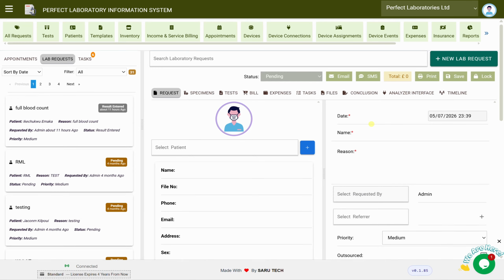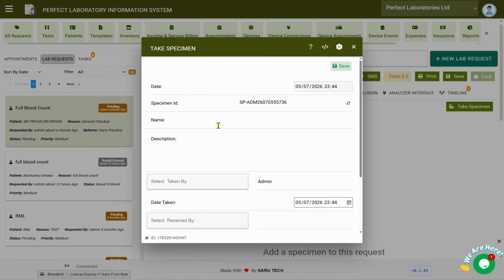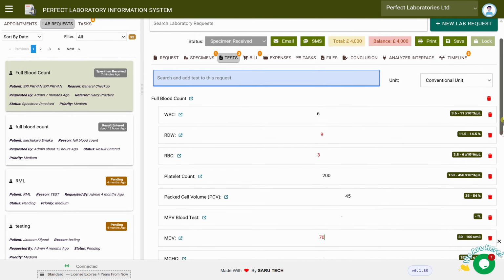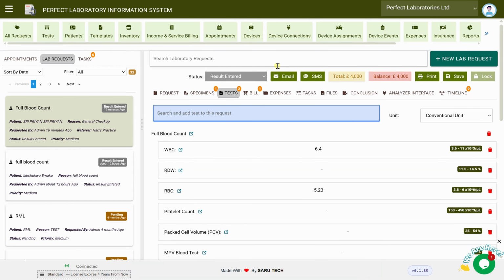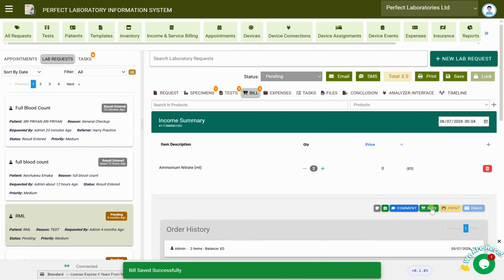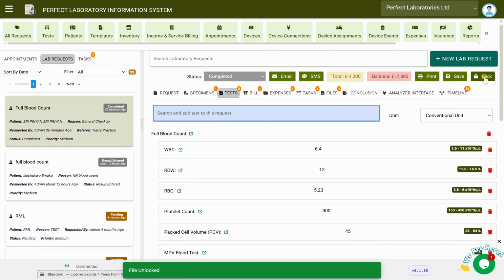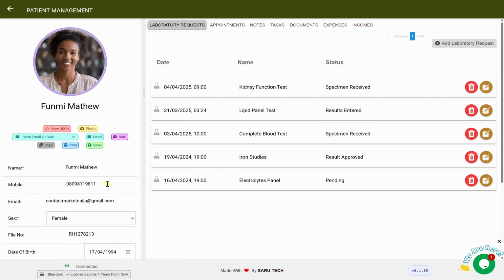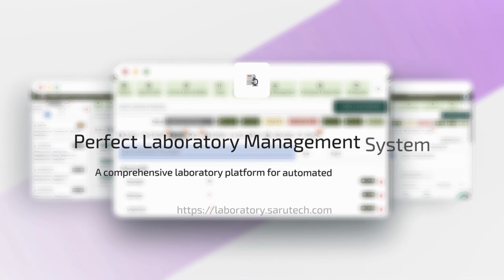Perfect Laboratory Management System | Patients, Lab Requests, Specimens, Results, Billing & Reports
𝗣𝗘𝗥𝗙𝗘𝗖𝗧 𝗟𝗔𝗕𝗢𝗥𝗔𝗧𝗢𝗥𝗬 𝗠𝗔𝗡𝗔𝗚𝗘𝗠𝗘𝗡𝗧 𝗦𝗬𝗦𝗧𝗘𝗠 🧪⚕️
Perfect Laboratory Management System by SARU TECH is a complete digital solution for laboratories that want to manage patients, lab requests, specimens, test results, reports, billing, inventory, appointments, and staff permissions in one organized platform.

𝗖𝗢𝗠𝗣𝗟𝗘𝗧𝗘 𝗟𝗔𝗕 𝗪𝗢𝗥𝗞𝗙𝗟𝗢𝗪 🔬✅
Manage the full testing process from request creation to final report delivery. Register patients, create laboratory requests, add tests, track specimens, enter results, prepare conclusions, approve reports, and share results with patients or referrers.

𝗣𝗔𝗧𝗜𝗘𝗡𝗧 𝗔𝗡𝗗 𝗥𝗘𝗤𝗨𝗘𝗦𝗧 𝗠𝗔𝗡𝗔𝗚𝗘𝗠𝗘𝗡𝗧 👤🧾
Staff can quickly search requests by patient, status, date, priority, request name, or result stage.

𝗦𝗣𝗘𝗖𝗜𝗠𝗘𝗡 𝗧𝗥𝗔𝗖𝗞𝗜𝗡𝗚 🧫🏷️
Record specimen collection, specimen IDs, sample details, collection time, receiving staff, and specimen status. Print specimen labels to keep samples properly identified and connected to the correct patient and laboratory request.

𝗧𝗘𝗦𝗧𝗦, 𝗣𝗔𝗡𝗘𝗟𝗦 𝗔𝗡𝗗 𝗥𝗘𝗦𝗨𝗟𝗧𝗦 📊🧬
Create individual lab tests or structured test panels such as Full Blood Count. Add units, normal ranges, specimen types, prices, and child tests. Enter results with reference ranges and highlight abnormal values for easier review.

𝗔𝗡𝗔𝗟𝗬𝗭𝗘𝗥 𝗔𝗡𝗗 𝗗𝗘𝗩𝗜𝗖𝗘 𝗜𝗡𝗧𝗘𝗚𝗥𝗔𝗧𝗜𝗢𝗡 🔌⚙️
Connect laboratory analyzers and devices using supported communication methods such as serial, TCP/network, file-watch folders, ASTM, HL7, FHIR, or raw formats. Receive results, send orders, and attach unmatched analyzer results to the correct request.

𝗕𝗜𝗟𝗟𝗜𝗡𝗚 𝗔𝗡𝗗 𝗣𝗔𝗬𝗠𝗘𝗡𝗧𝗦 💰🧾
Turn laboratory services into billable items, manage prices, discounts, payments, balances, expenses, and patient accounts. Connect clinical work with revenue tracking and financial reporting.

𝗜𝗡𝗩𝗘𝗡𝗧𝗢𝗥𝗬 𝗔𝗡𝗗 𝗥𝗘𝗔𝗚𝗘𝗡𝗧𝗦 📦🧪
Track reagents and laboratory supplies, record stock costs, dispense products used for tests, deduct quantities automatically, monitor stock levels, and support better inventory control.

𝗥𝗘𝗣𝗢𝗥𝗧𝗜𝗡𝗚 𝗔𝗡𝗗 𝗣𝗔𝗧𝗜𝗘𝗡𝗧 𝗣𝗢𝗥𝗧𝗔𝗟 🌐📄
Print professional laboratory reports, download PDFs, send secure report links by email or SMS, and allow patients to view results through the online patient portal.

𝗔𝗣𝗣𝗢𝗜𝗡𝗧𝗠𝗘𝗡𝗧𝗦, 𝗧𝗔𝗦𝗞𝗦 𝗔𝗡𝗗 𝗙𝗢𝗟𝗟𝗢𝗪-𝗨𝗣 📅📌
Manage lab appointments, create requests from appointments, assign internal tasks, set priorities, track follow-up work, and coordinate staff responsibilities.

Control what each staff role can access, view, add, edit, approve, complete, lock, or unlock. Separate responsibilities for receptionists, laboratory scientists, supervisors, billing officers, inventory officers, and admins.

𝗟𝗔𝗕 𝗥𝗘𝗣𝗢𝗥𝗧𝗦 𝗔𝗡𝗗 𝗖𝗛𝗔𝗥𝗧𝗦 📈📊
Review laboratory activity, turnaround time, billing, income, balances, request volume, completed tests, and performance trends to support better decision-making.